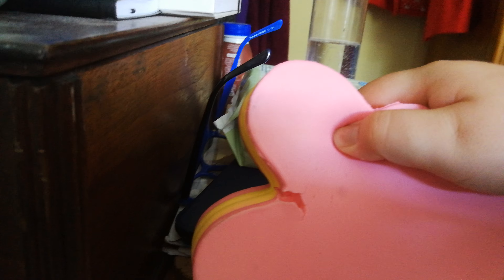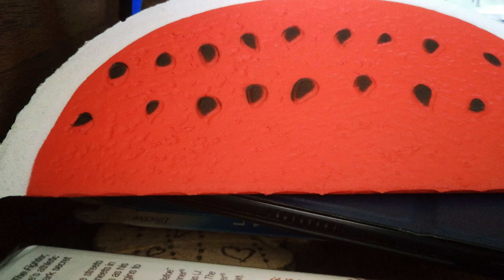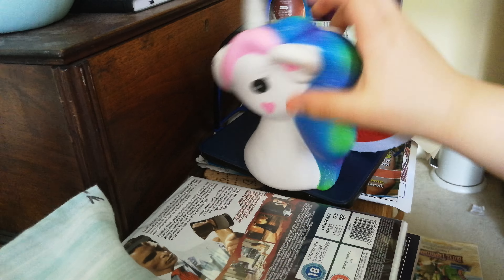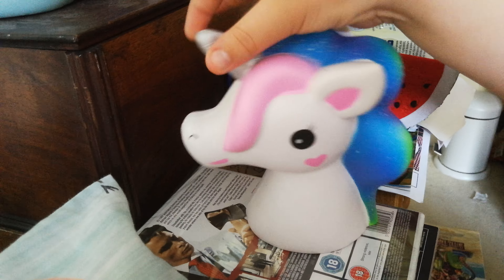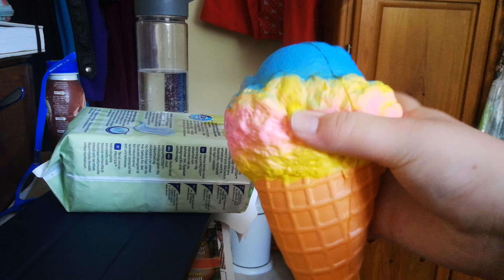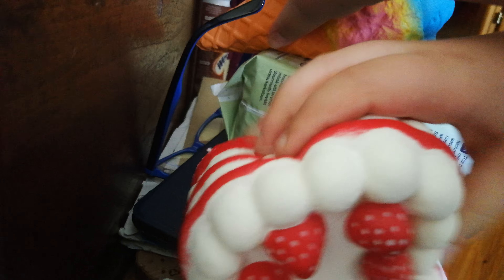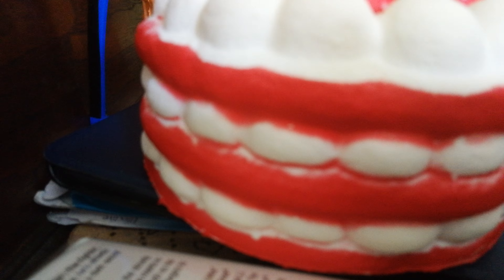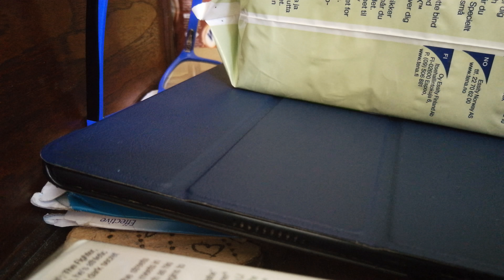Part 2! Squishy showdown Sophie v Katie